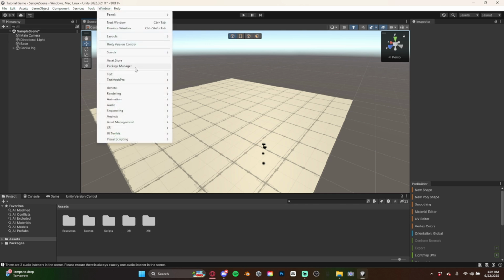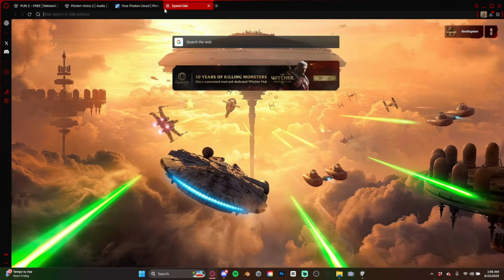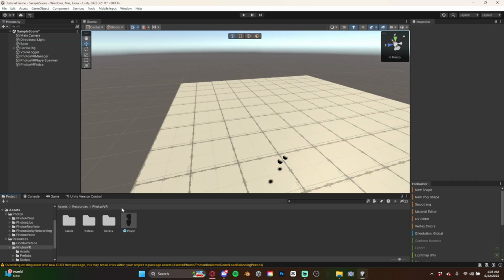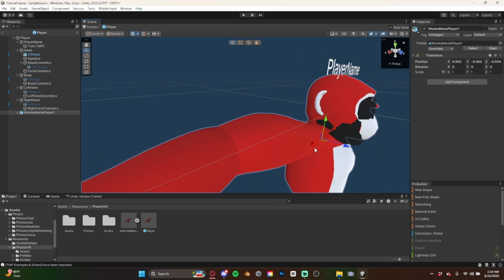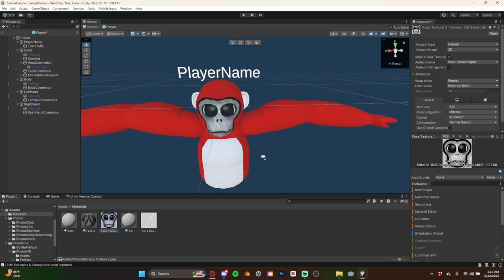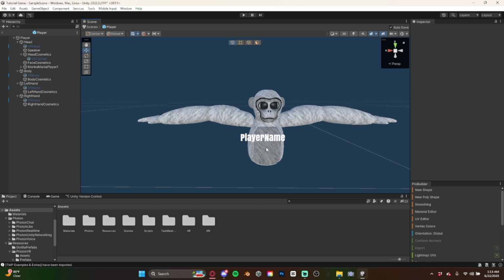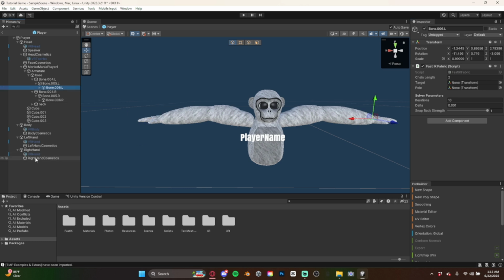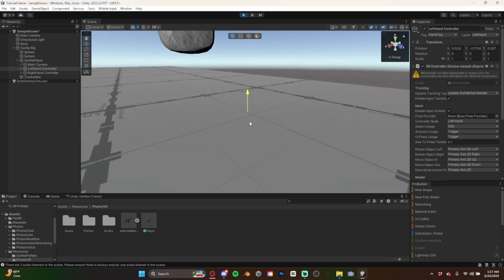How To Add Photon To Your Gorilla Tag Fangame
OLD PHOTON VR!